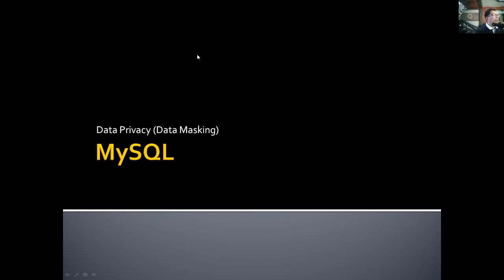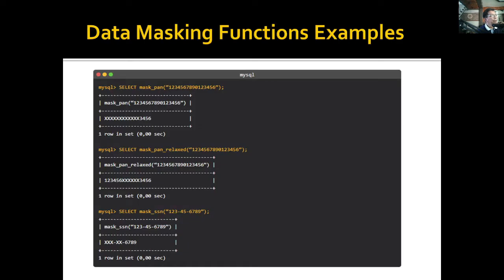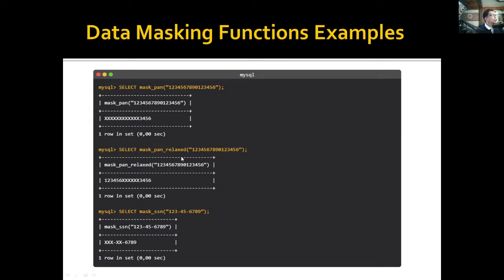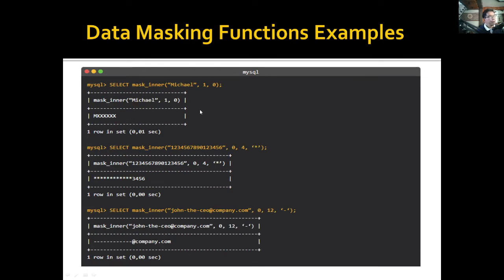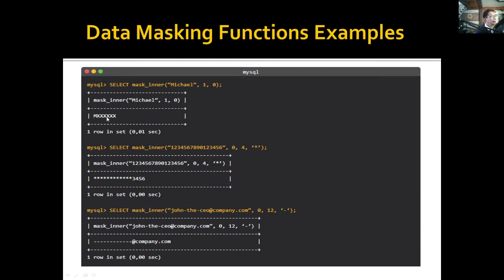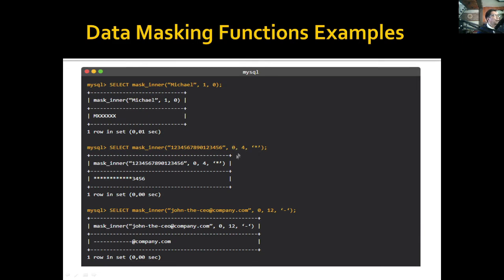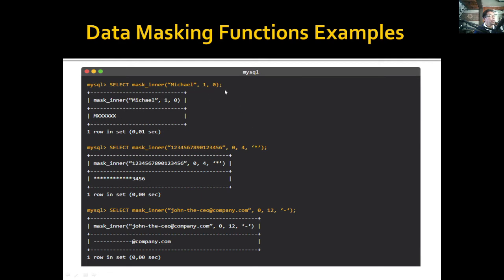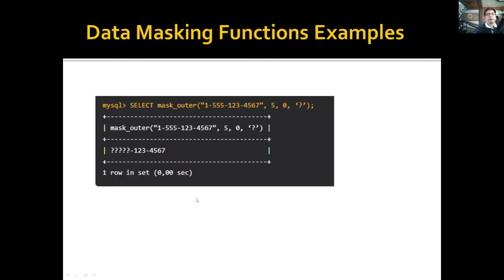MySQL - Data Masking - by Sir Eudz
contains:
mask_pan
mask_pan_relaxed
mask_inner
mask_outer
mask_ssn